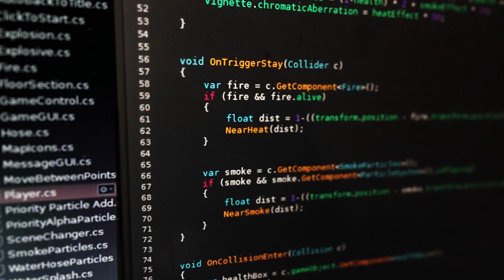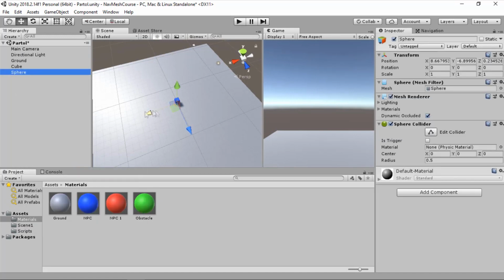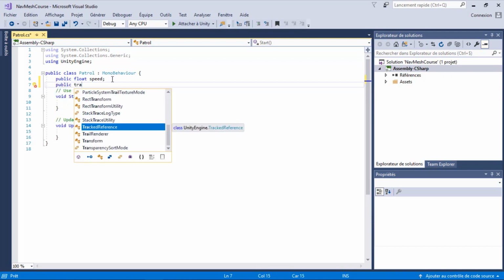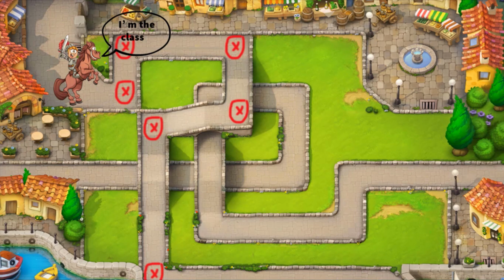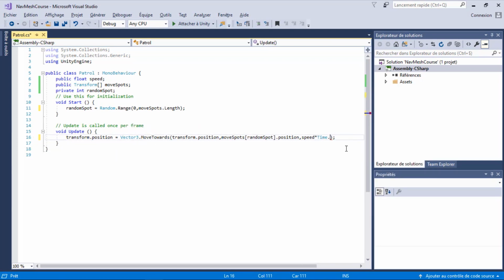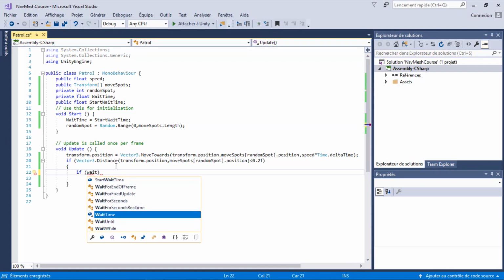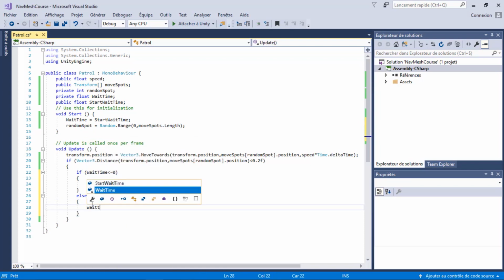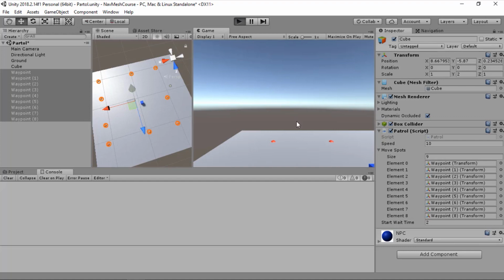5-Unity Patrol System : WayPoints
Here's how to make super simple wander AI in Unity! It's so easy even a beginner can do it!